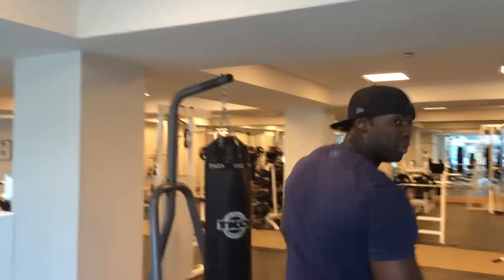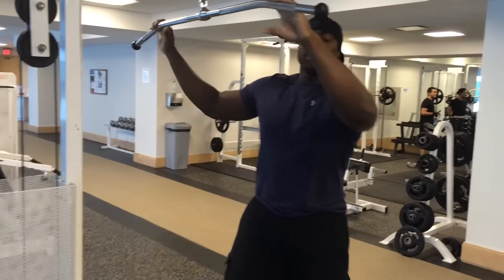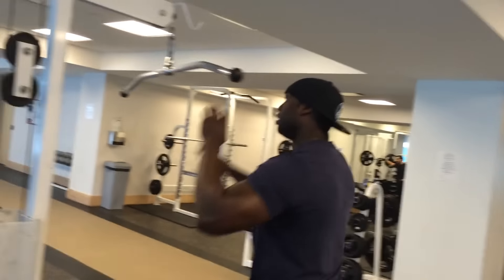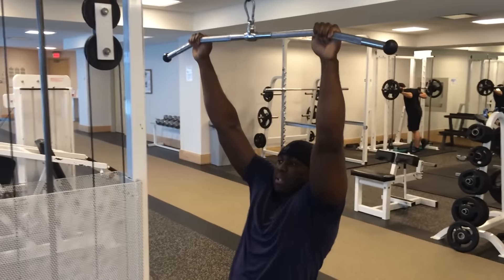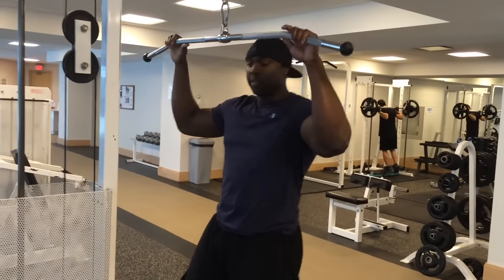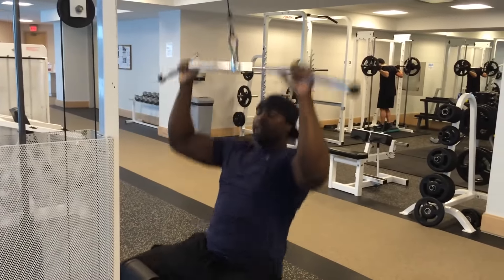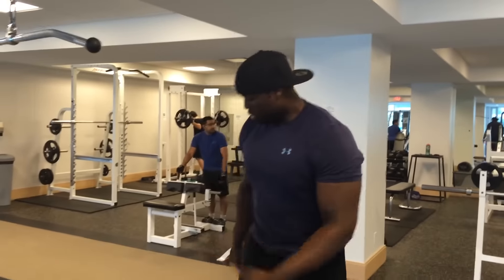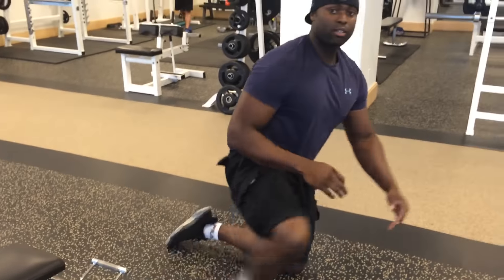How to Set the Shoulders for Back Work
One of the biggest mistakes I see in the gym when it comes to back exercises is the lack of "reset" of the shoulder blades between reps. Setting the shoulders only at the beginning of a workout set only leads them to gradually slip out of position as the set continues. Which means the exercise stops hitting the target muscle groups (lats, lower traps, rhomboids) by the end. To add to this, the mid and lower traps are holding an isometric position rather than promoting more blood flow via a contraction and relaxation pattern like most isotonic training. - Lee Boyce